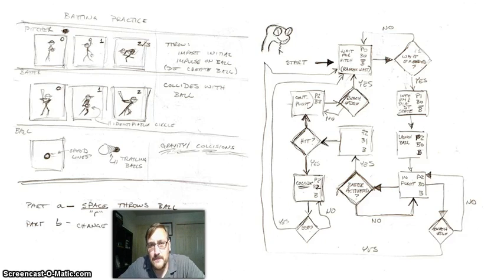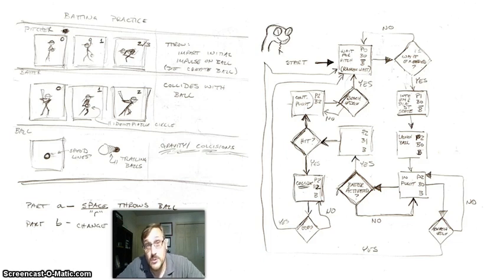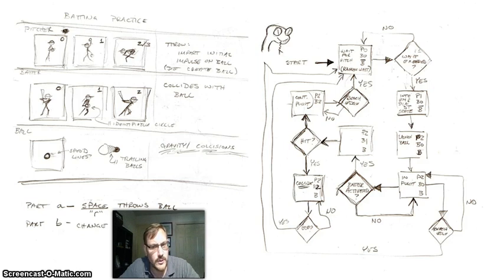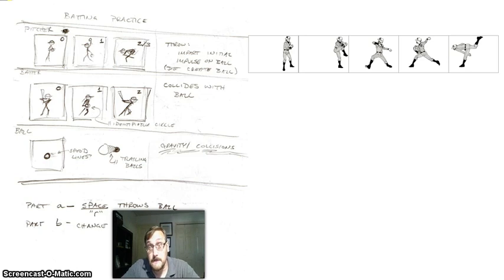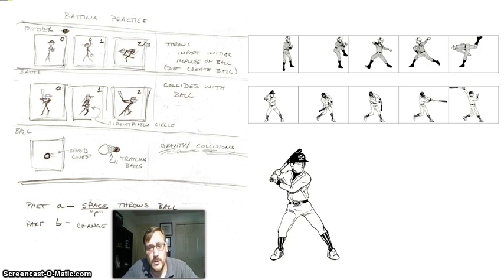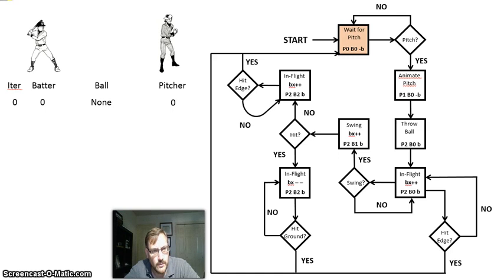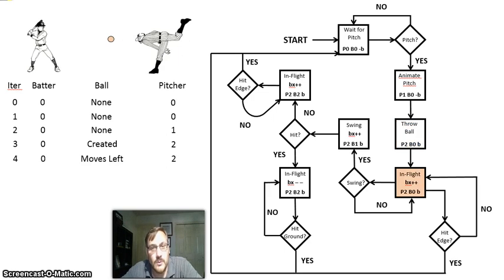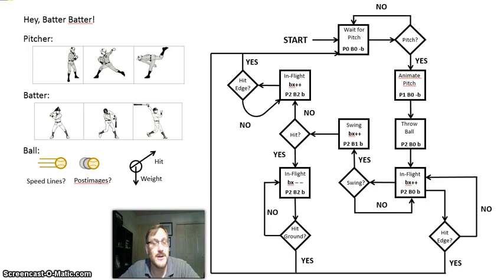BB1 - Baseball Design Document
Here I introduce the baseball game with its design document, going through the action of the different game objects and the flow chart.  This should give you an outline of where I'm going with this project.

I will make additional videos periodically over the summer.